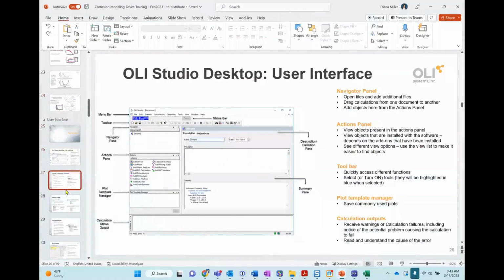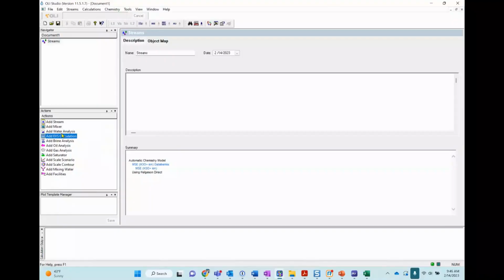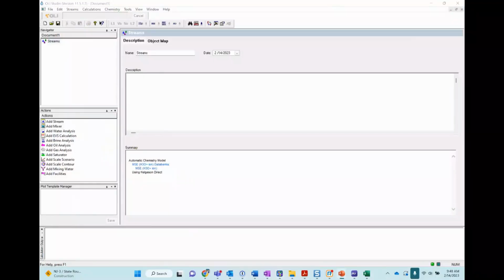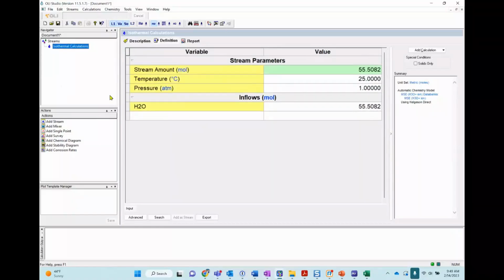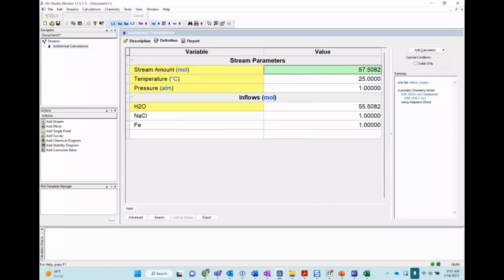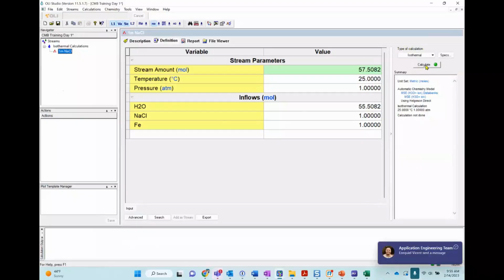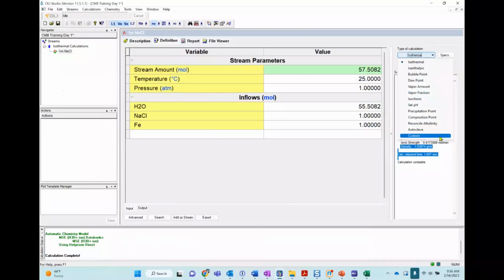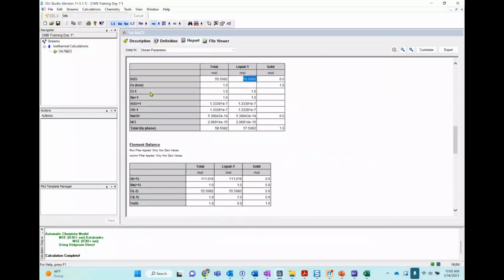Corrosion Modeling Basics Course Part 2 User Interface and First Example